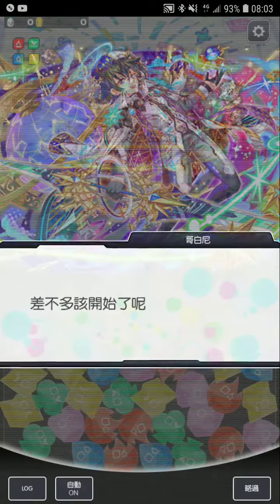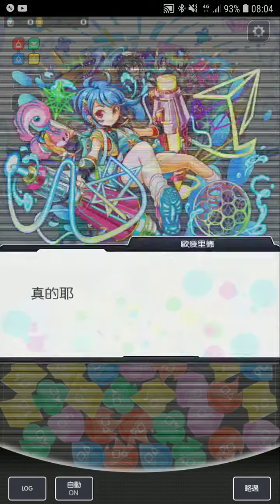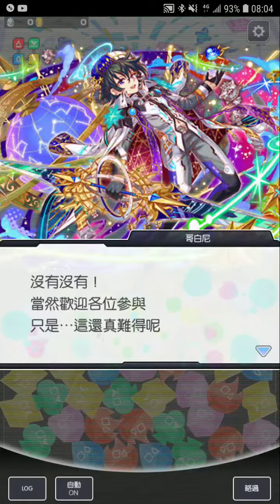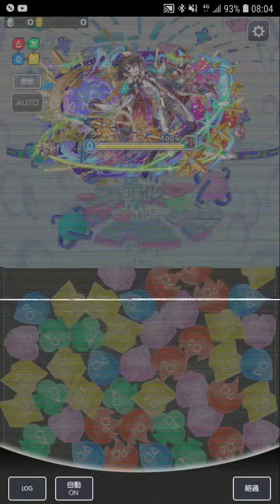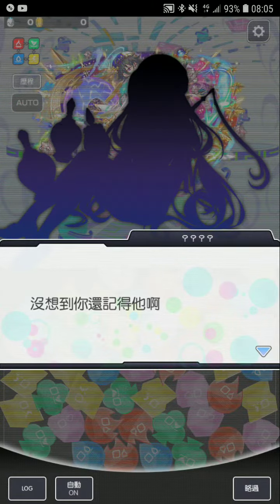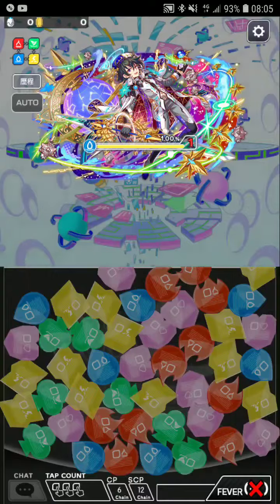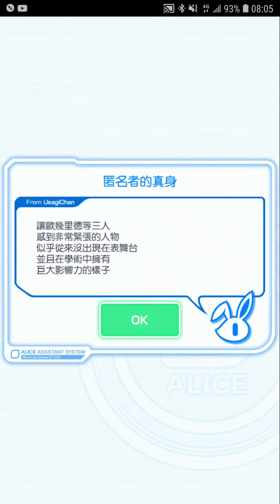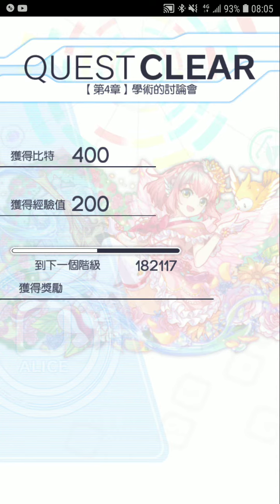Crash Fever【第4章】學術的討論會【混迷的卡羅遊戲】